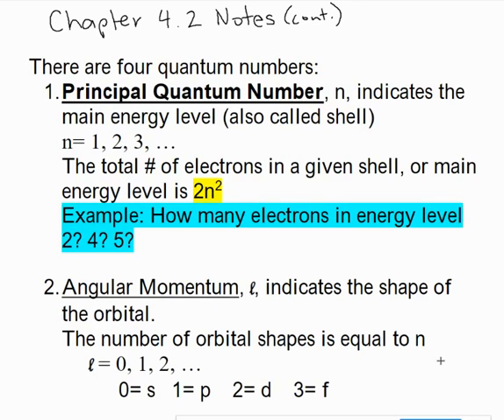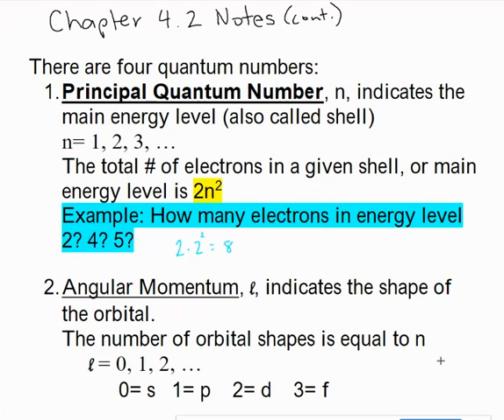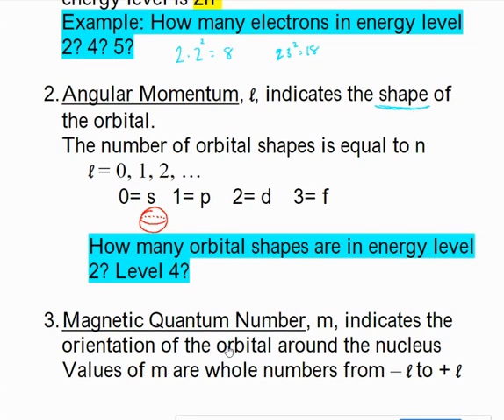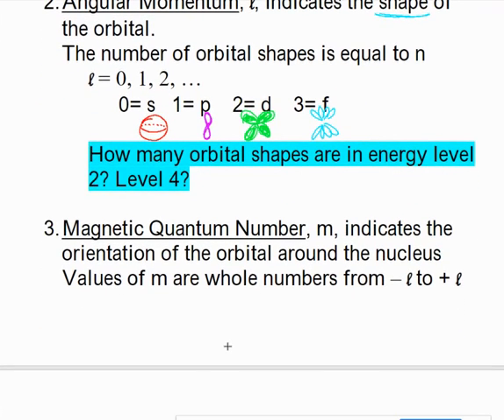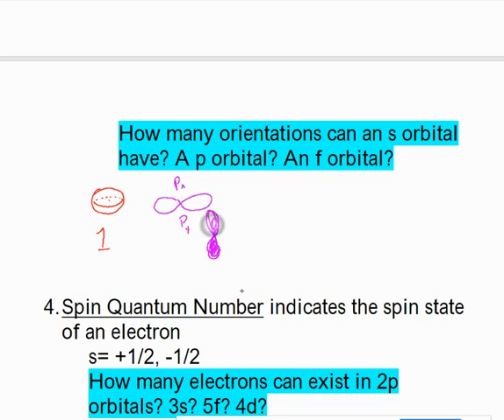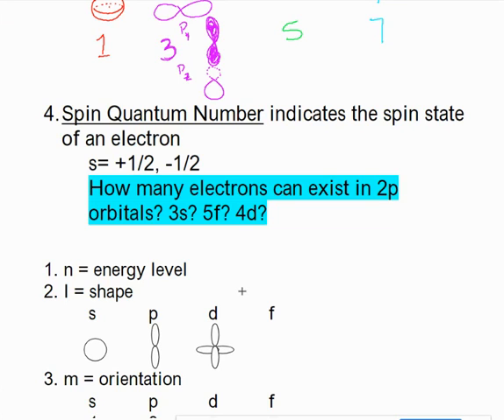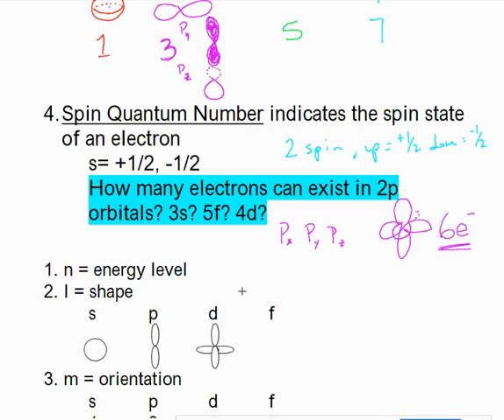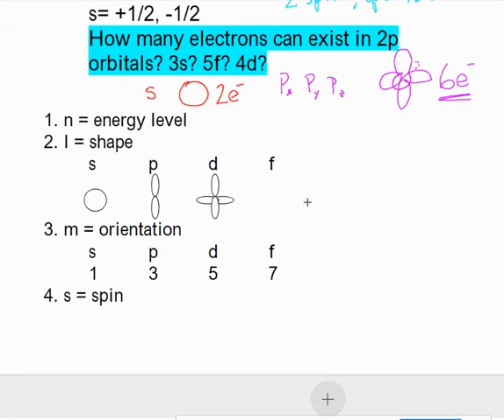H Chemistry Chapter 4.2 Notes II: Quantum Numbers